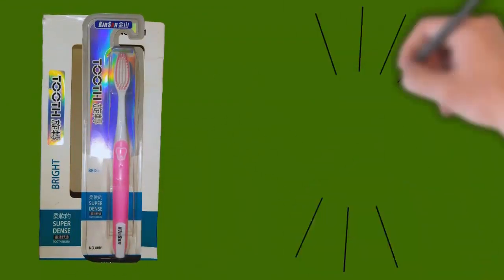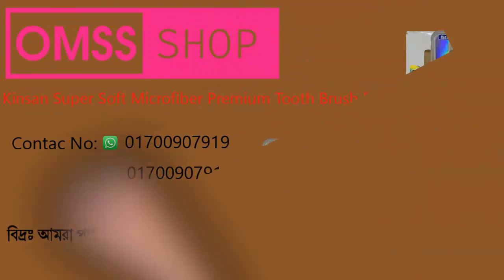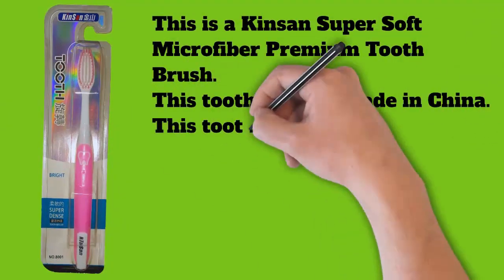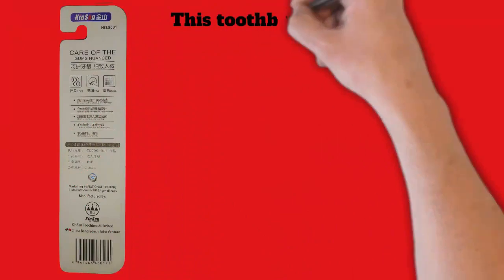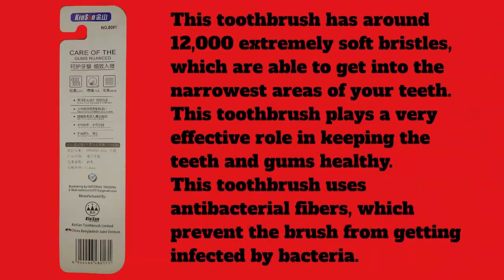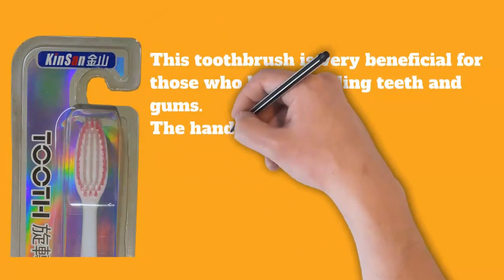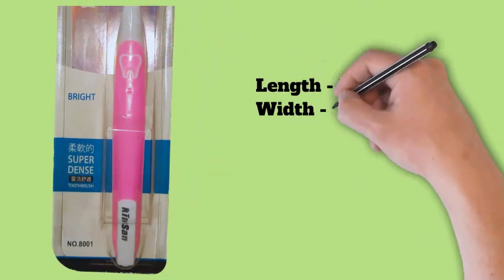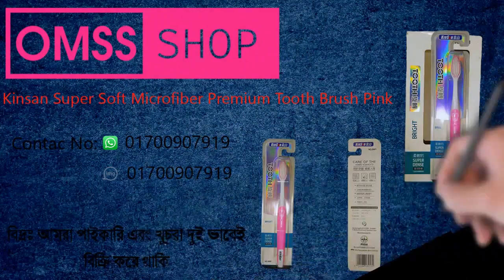Kinsan Super Soft Microfiber Premium Tooth Brush Pink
This is a kinsan super soft microfiber premium toothbrush. This toothbrush is made in China. This toothbrush is made of very high quality raw materials. The fibers of this toothbrush are very soft, as a result of which there is no possibility of any kind of wound inside your mouth. This toothbrush has around 12,000 extremely soft bristles, which are able to get into the narrowest areas of your teeth. This toothbrush plays a very effective role in keeping the teeth and gums healthy. This toothbrush uses antibacterial fibers, which prevent the brush from getting infected by bacteria. This toothbrush is very beneficial for those who have bleeding teeth and gums. The handle of this toothbrush is very strong but soft to hold due to the rubber on it. This toothbrush is made of eco-friendly fibers and polymers.
Length - 23.5 cm Width - 2 cm Height - 4.5 cm Weight - 0.018 kg
এটি একটি কিনসন সুপার সফট মাইক্রোফাইবার প্রিমিয়াম টুথব্রাশ। এই টুথব্রাশ টি চায়নায় তৈরি। এই টুথব্রাশ টি খুবই উন্নত মানের কাঁচামাল দিয়ে প্রস্তুতকৃত। এই টুথব্রাশ টির ফাইবার গুলো অনেক সফট,যার ফলে আপনার মুখের ভেতরে কোন প্রকার ক্ষত হওয়ার সম্ভবনা নেই। এই টুথব্রাশ টিতে প্রায় ১২,০০০ অত্যন্ত নরম ব্রিসল আছে, যা আপনার দাঁতের খুব সরু স্থানে প্রবেশ করতে স্বক্ষম। এই টুথব্রাশ টি দাঁত ও মাড়ির সুস্বাস্থ্যের জন্য খুবই কার্যকরি ভূমিকা পালন করে। এই টুথব্রাশ টিতে ব্যবহার করা হয়েছে অ্যান্টিব্যাকটেরিয়াল ফাইবার, যা ব্রাশটিকে ব্যাকটেরিয়া সংক্রমণ হতে বাধাগ্রস্থ করে। এই টুথব্রাশ টি যাদের দাঁত ও মাড়ি থেকে রক্ত ঝড়ে, তাদের জন্য খুবই উপকারী। এই টুথব্রাশ এর হাতলটি অনেক মজবুত কিন্তু এর ওপরে রাবার থাকায় ধরতে অনেকটা সফ্ট। এই টুথব্রাশ টি পরিবেশবান্ধব ফাইবার ও পলিমার দিয়ে তৈরি।
দৈর্ঘ্য - ২৩.৫ সেমি প্রস্থ - ২ সেমি উচ্চতা - ৪.৫ সেমি ওজন - ০.০১৮ কেজি